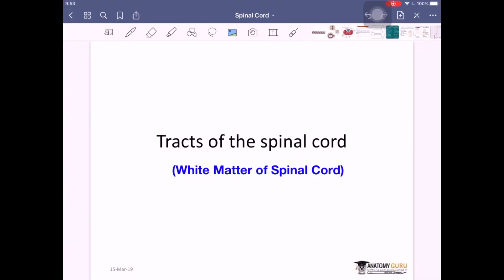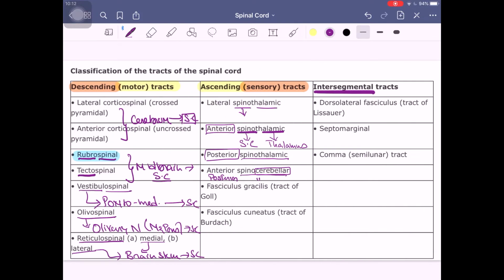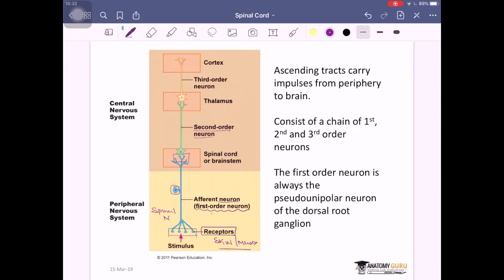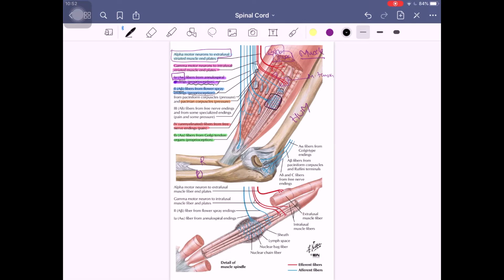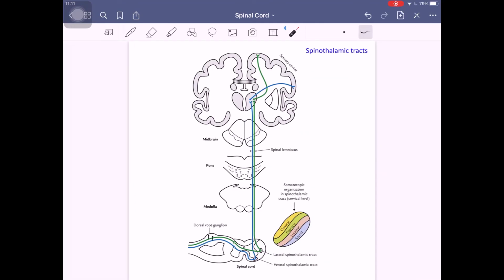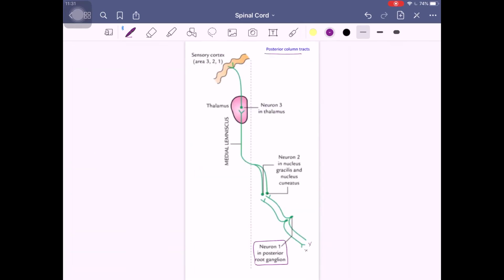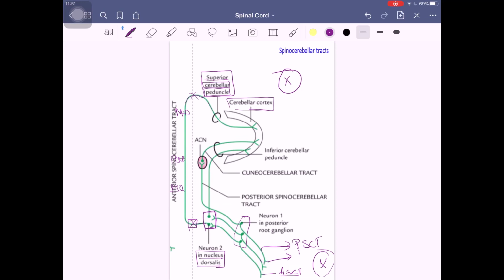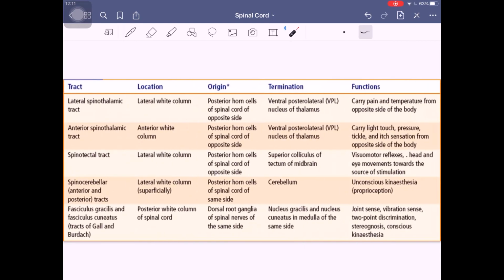Neuroanatomy Part-3: Anatomy of Spinal Cord-3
This human anatomy series talks about one of the most complex and difficult to comprehend topics of neuroanatomy.

In this series, Anatomy of Spinal cord will be covered under 5 episodes with special emphasis on ascending and descending tracts of spinal cord.

In this 3rd part of spinal cord, ascending (sensory) tracts are covered.